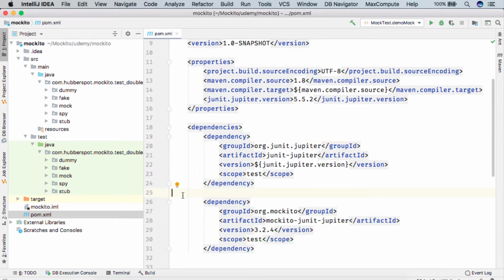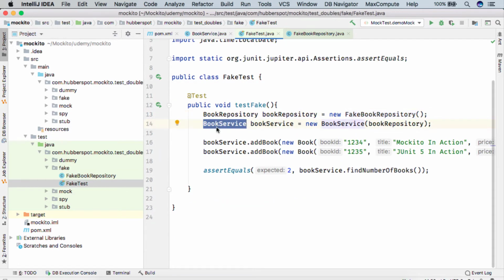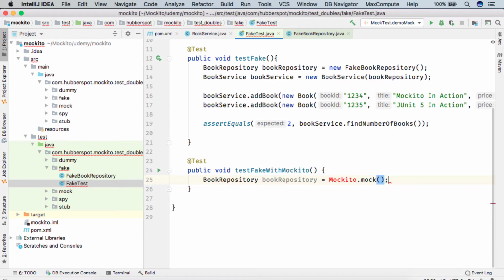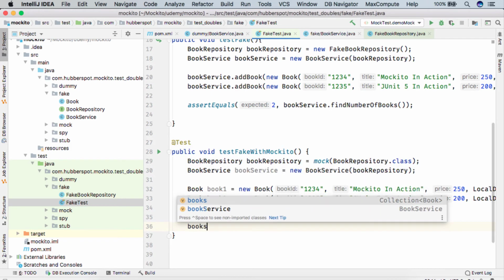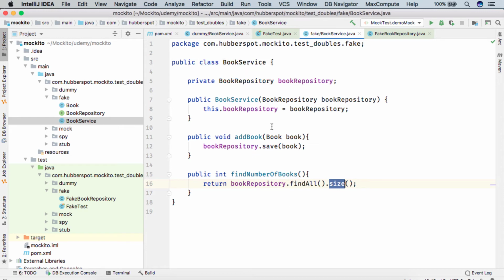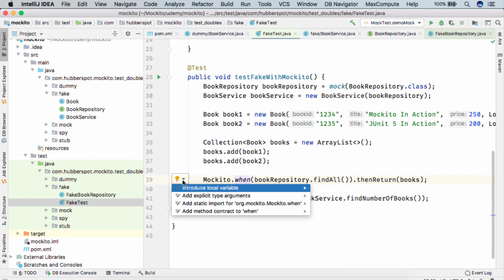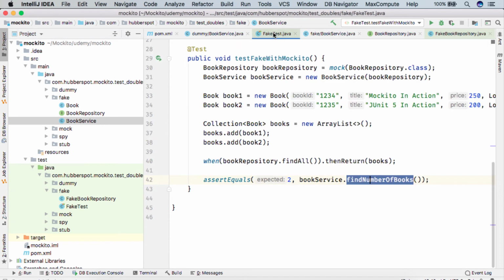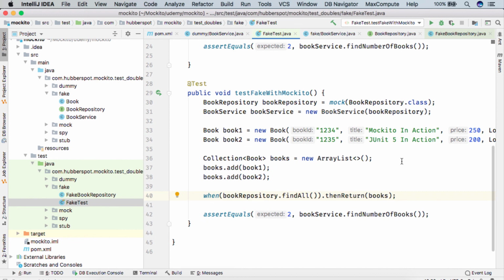Mockito 3 - Creating Fake Test Double using Mockito